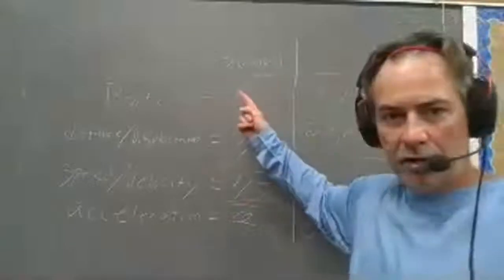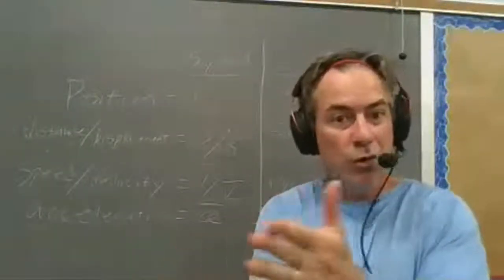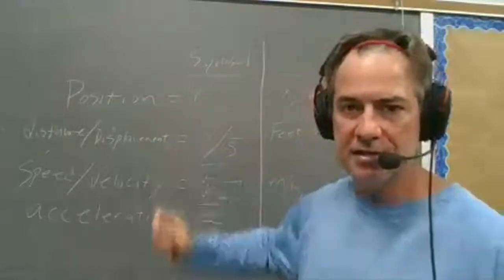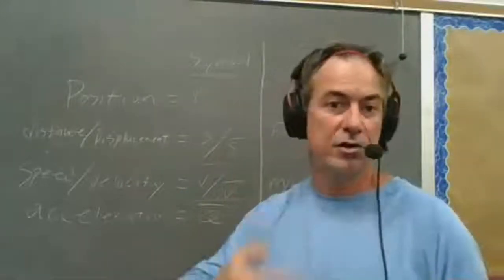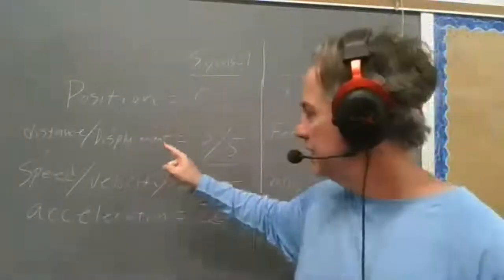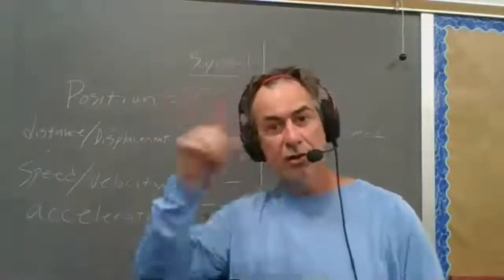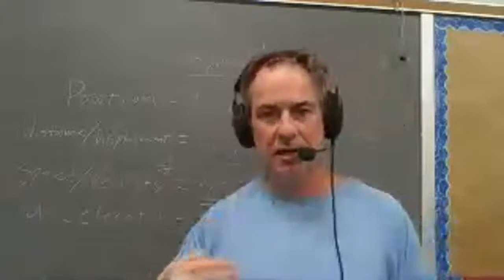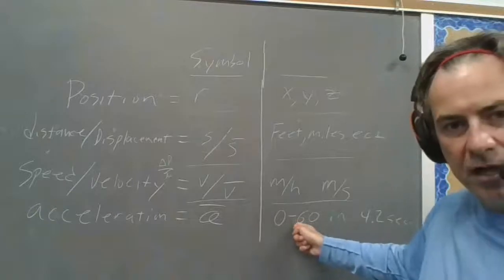KNES 415 Review of Kinematic Terms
Summary Video for Kinematics and bringing home the concept of F=ma